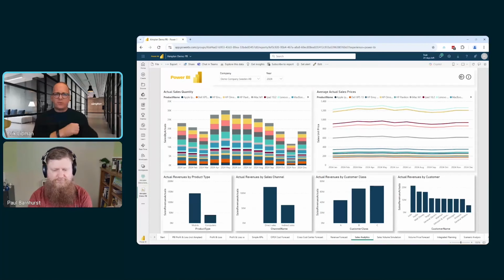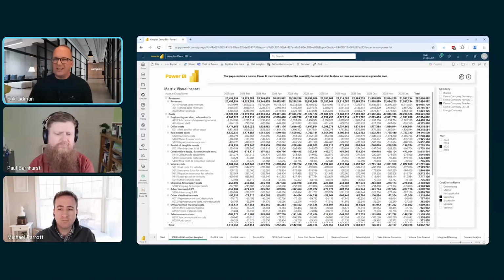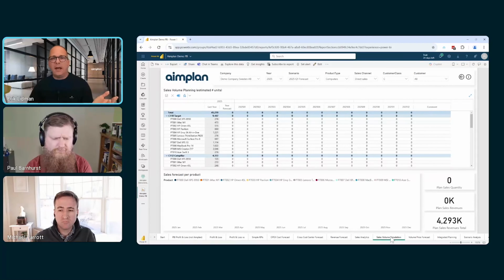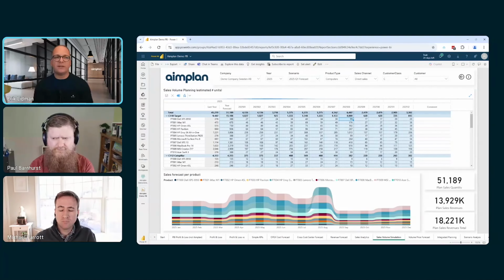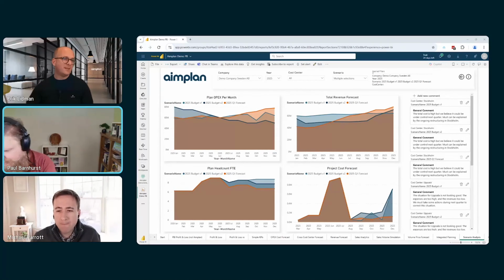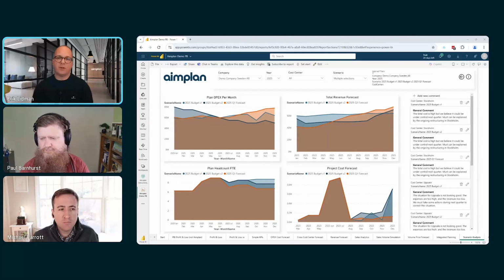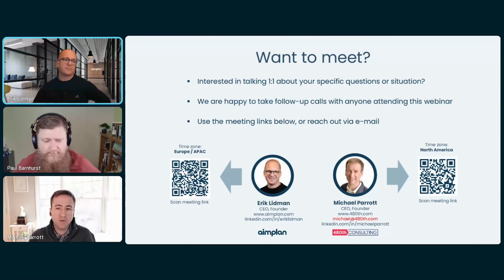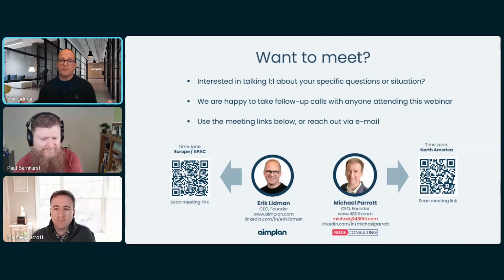Putting the A in FP&A - Advanced Analytics for Finance Professionals with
In today’s rapidly changing business environment, financial teams are expected to go beyond traditional planning and reporting to deliver predictive insights and data-driven strategies. This webinar dives deep into how advanced analytics can revolutionize Financial Planning & Analysis (FP&A) by incorporating data engineering, layered modeling, and interactive reporting. Elevate your FP&A function from old-school forecasts to a fully integrated, predictive powerhouse.

Key learnings:
✨Understand the role of data engineering and model layering in advanced FP&A processes

✨Discover how to integrate analytics with real-time financial data to enhance decision-making

✨Learn about tools and platforms that allow for dynamic planning, budgeting, and forecasting

✨Gain insights into how leading finance teams are transforming FP&A with advanced analytics